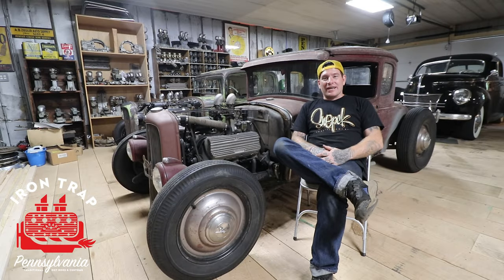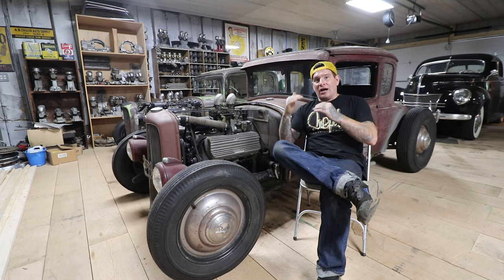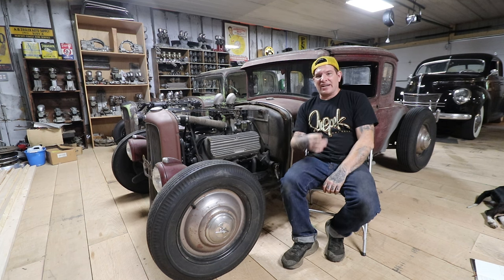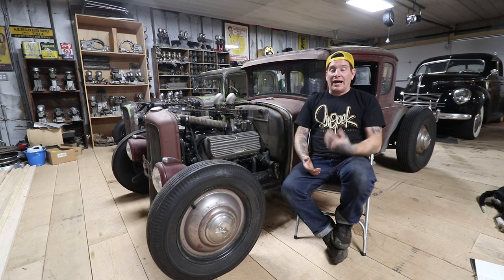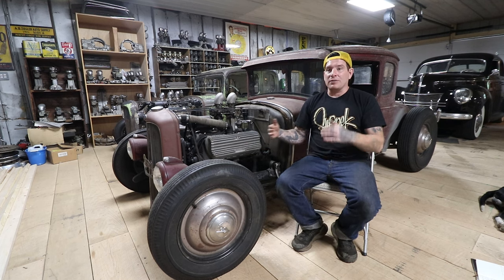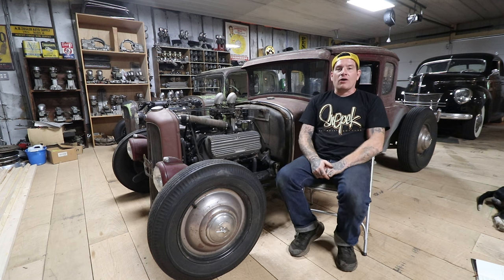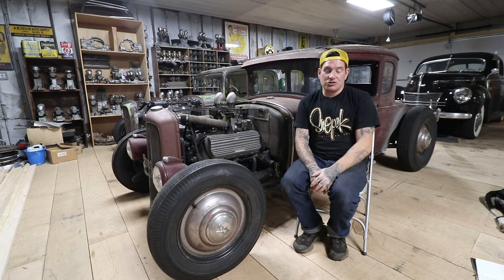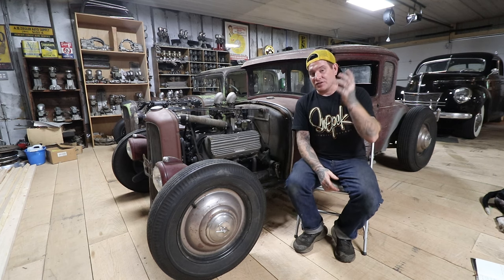Why Does My Ford Flathead Keep Overheating??? Hot Rodding 101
Join us today for another installment in our Hot Rodding 101 series. Today Matt sits down to talk about the most common reasons why a Ford Flathead overheats.

19545